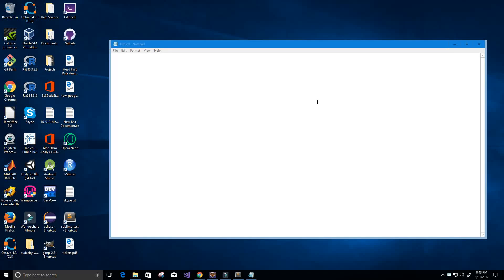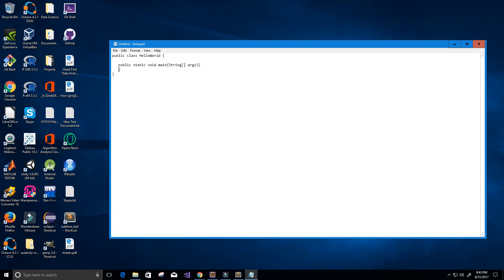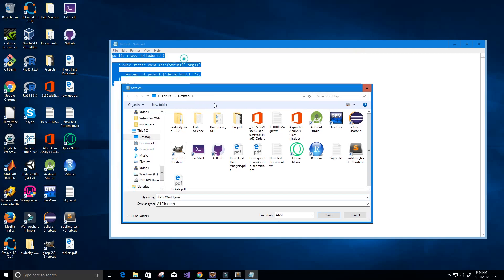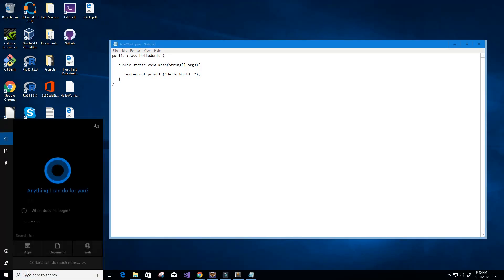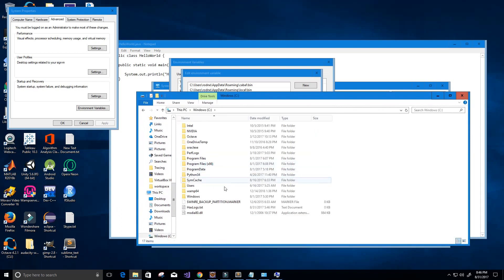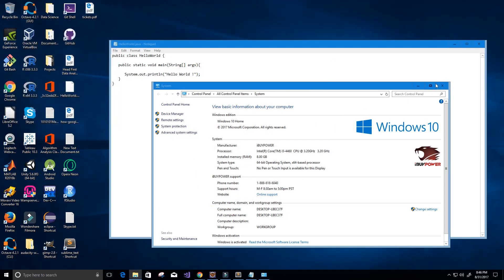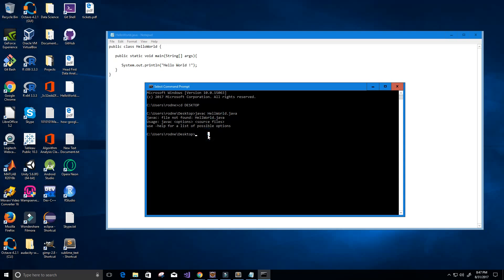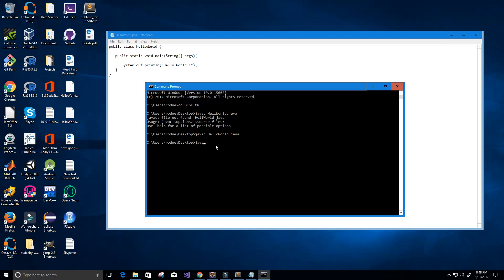Java Program In Command Prompt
Learn how to run a java program in the command prompt / line.

Steps to run Java in command prompt:
(1) Download Java (You must have Java installed)
(2) Right-click on 'My Computer' and select 'Properties'.
(3) Click the 'Environment variables' button under the 'Advanced' tab.
(4) Now, alter the 'Path' variable so that it also contains the path to the Java
executable. Example, if the path is currently set to 'C:\WINDOWS\SYSTEM32', then
change your path to read 'C:\WINDOWS\SYSTEM32;c:\Program
Files\java\jdk\bin'.

►PROGRAMMING BOOKS